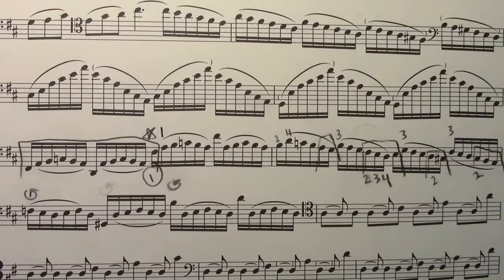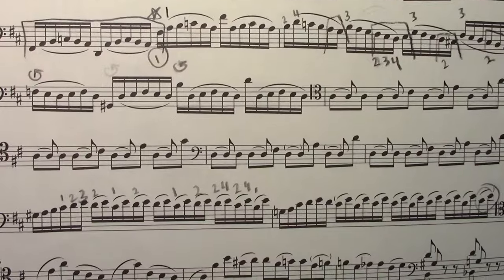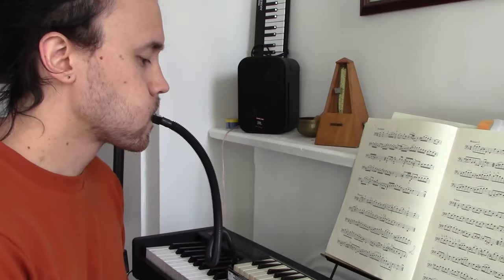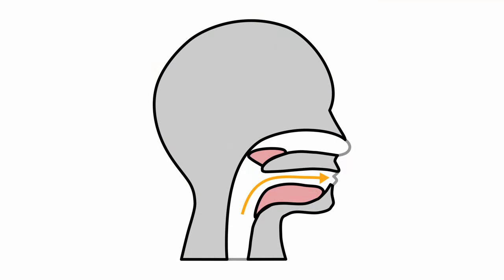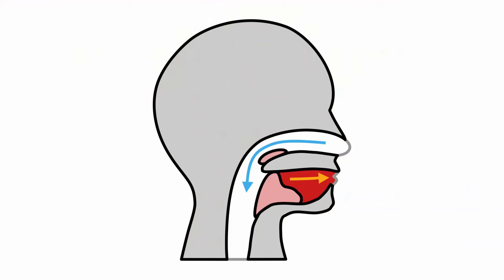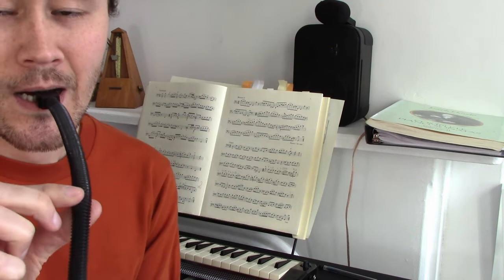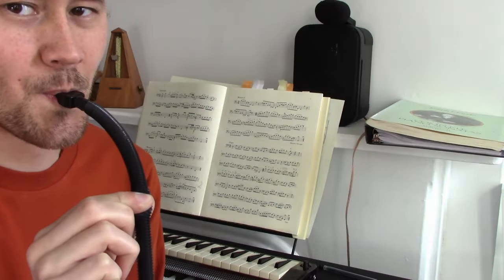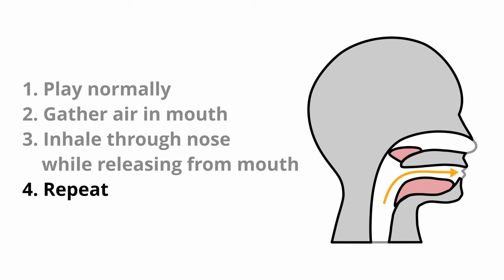Melodica in Depth: Circular Breathing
Let's learn how to circle breathe on the melodica! This is the third entry in my series, Melodica in Depth, where I share advanced melodica techniques, tips, and tricks you can use to take your music to the next level.

0:00 Bach Cello Suite 6: Prelude
0:25 Introduction
1:24 Nose breathing
2:03 Mouth breathing
2:49 Normal playing
3:24 Breathing with full resistance
5:09 Lowering resistance
6:43 The circle
7:33 Practical tips
8:49 Wrap up
9:13 Bach Cello Suite 6: Prelude (cont)

The breathing illustrations are my original work. I spent a lot of time on them because I LOVE YOU!!